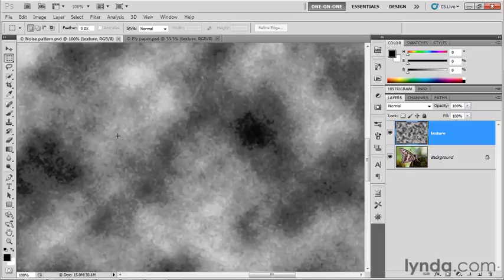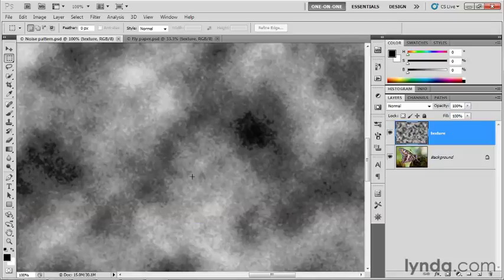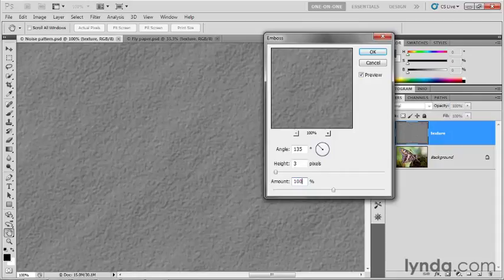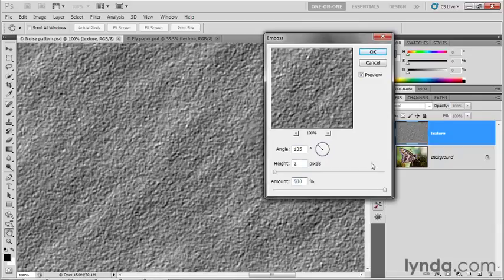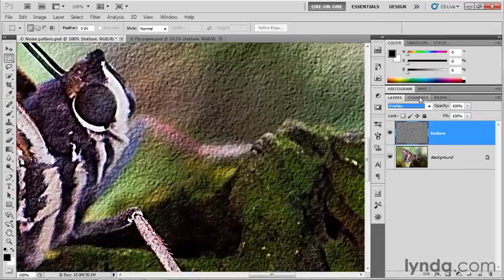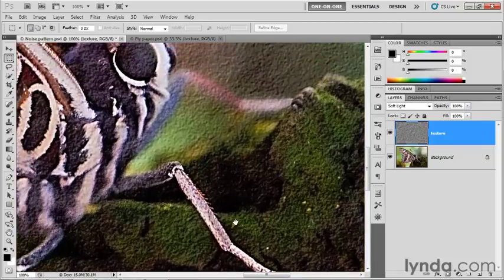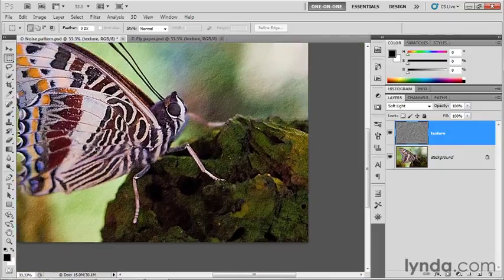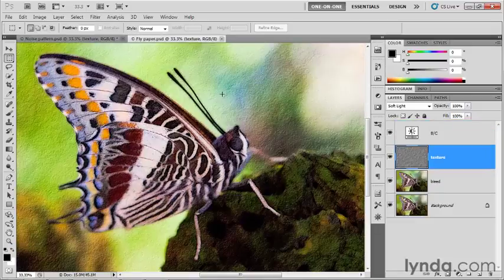PHOTOSHOP CS5_ONE_ON_ONE_ADVANCED_mr...datjojo1211_part 70